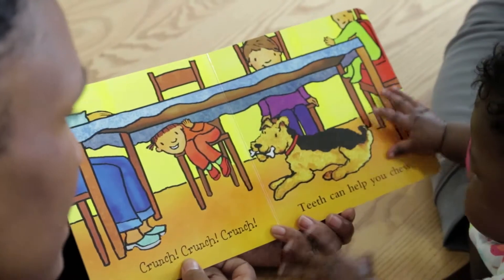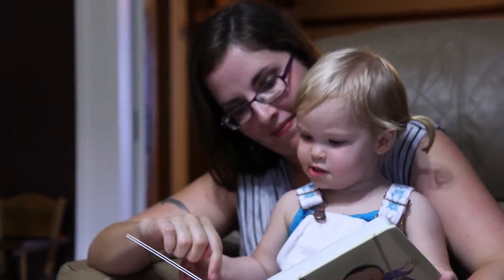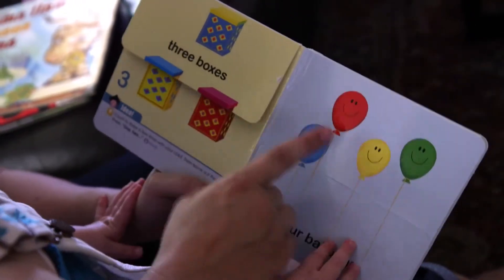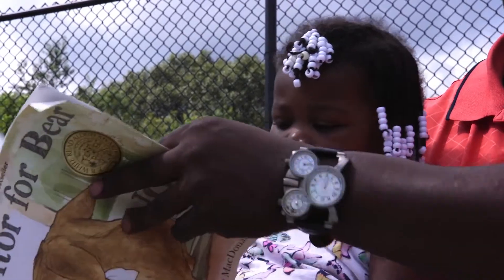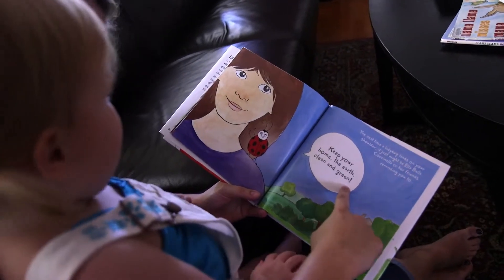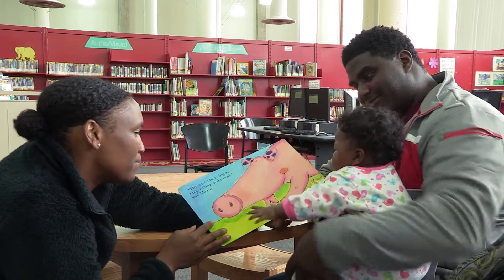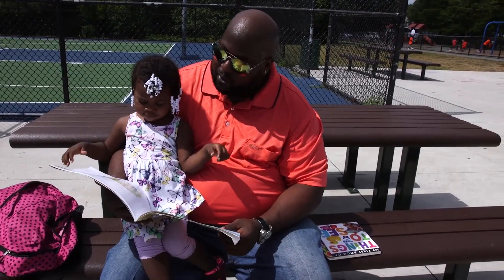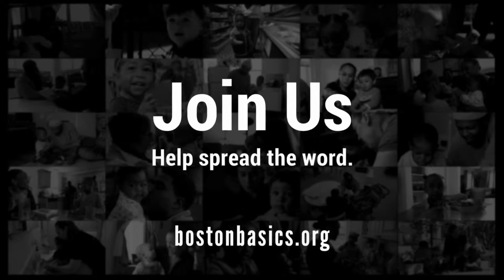5 MBK Houston Basics Read & Discuss